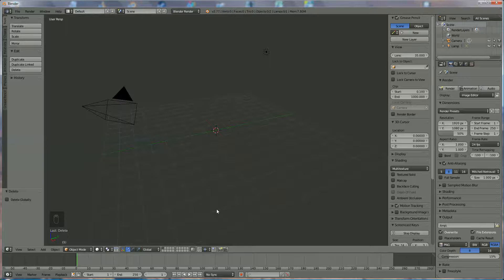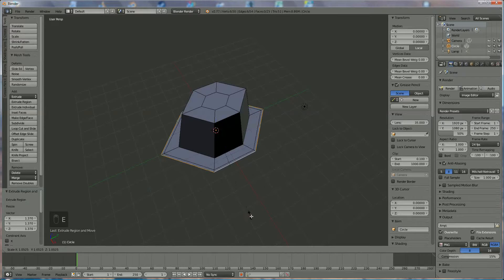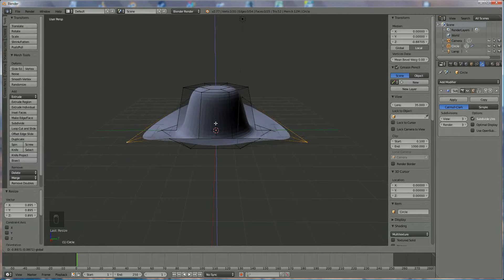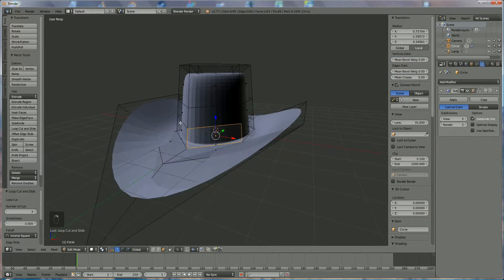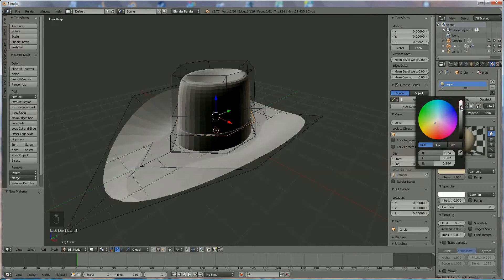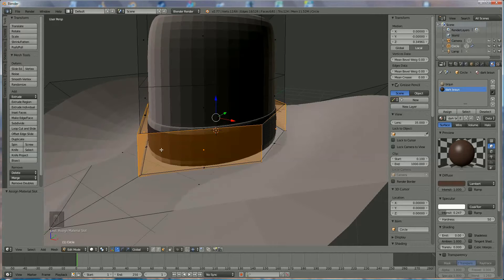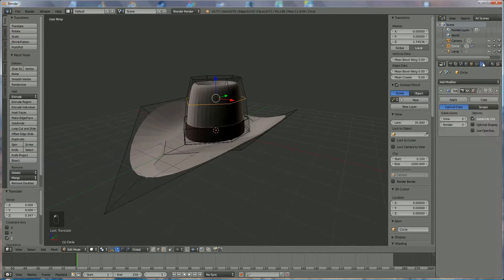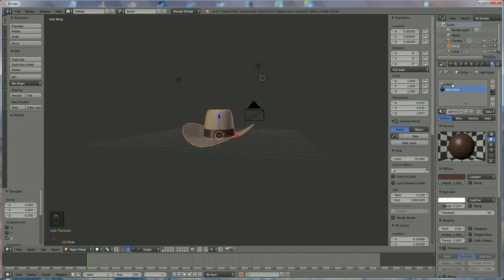How to make a cowboy hat in blender 3D v2.77 : spoken tutorial (beginner)